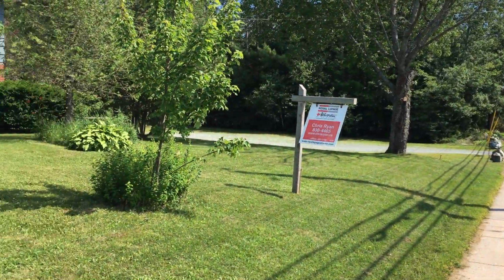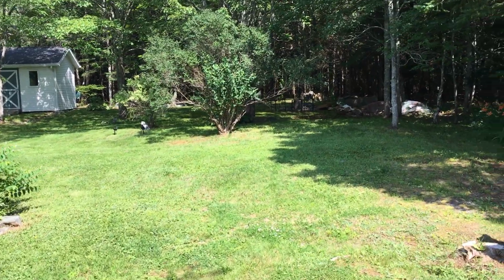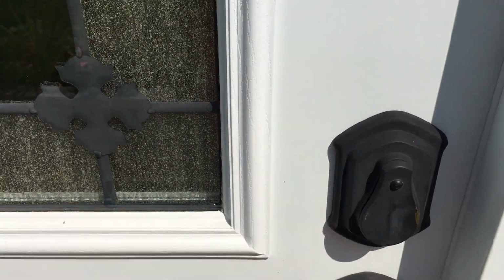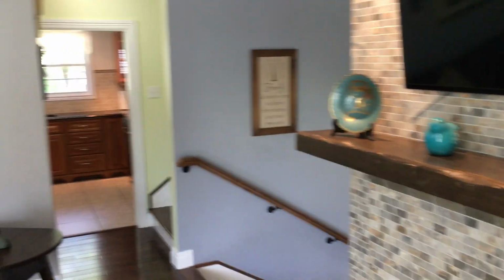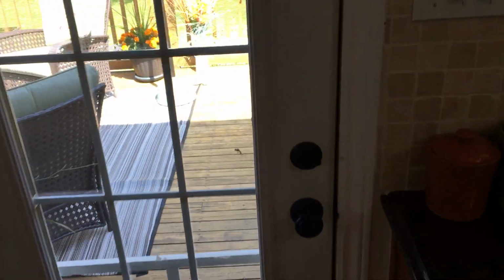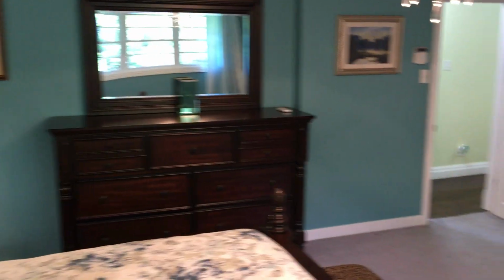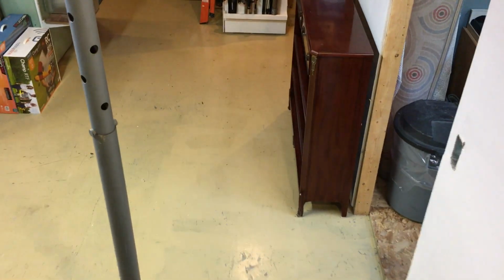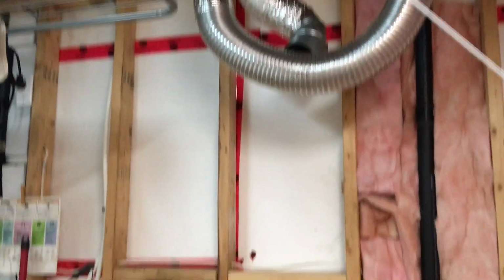462 Waverley Road, Waverley/Dartmouth, Nova Scotia video tour (SOLD)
Chris Ryan
Royal LePage Atlantic